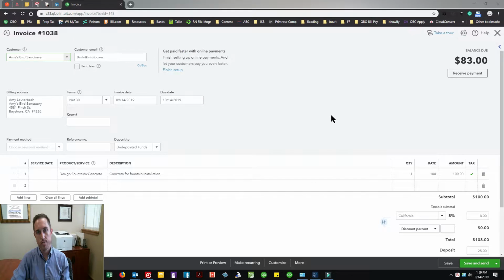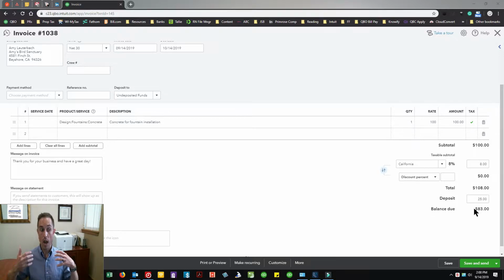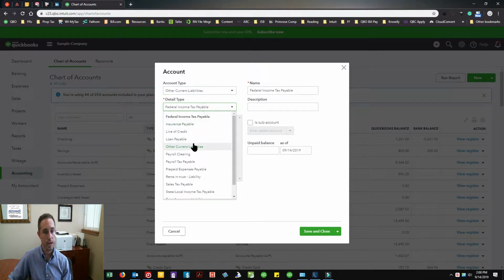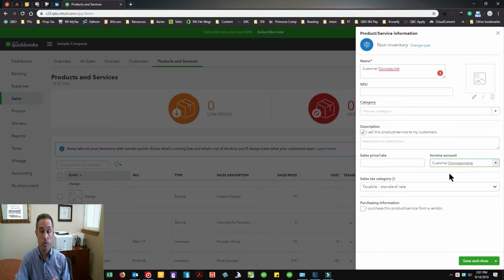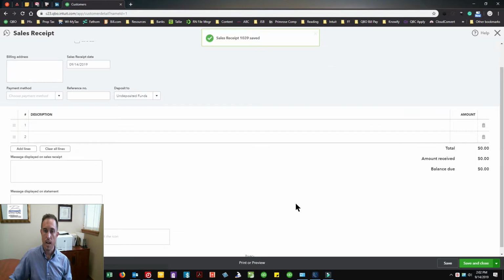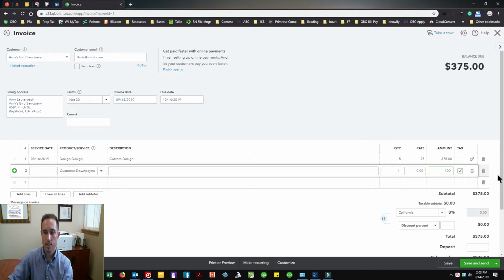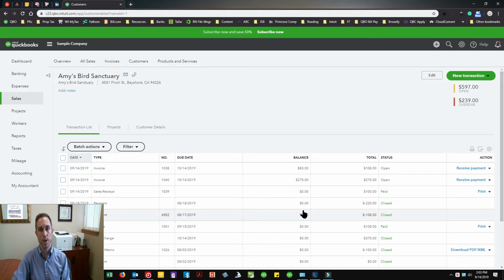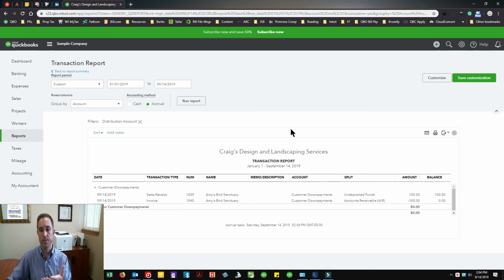QBO Tips - Handling Customer Down Payments (Ep. 16)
In this video, we're going to show you how to set-up, track, and use customer down payments in QBO.